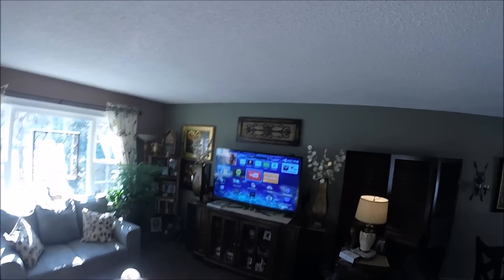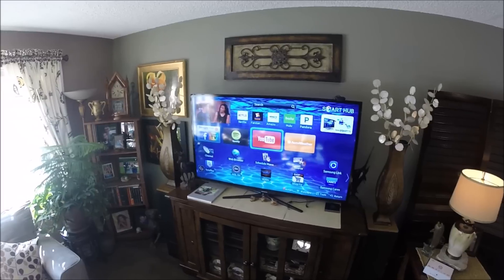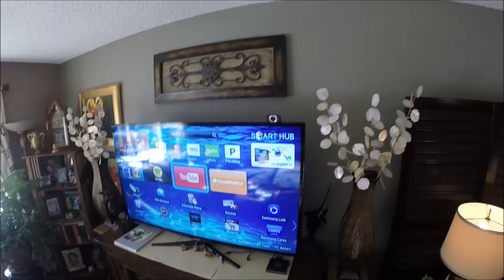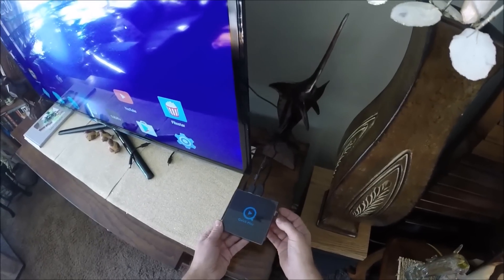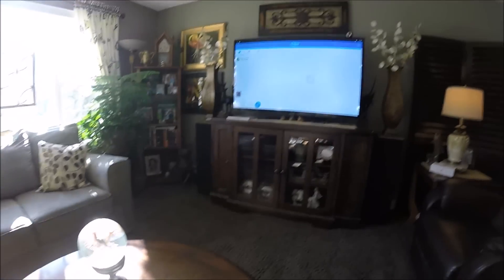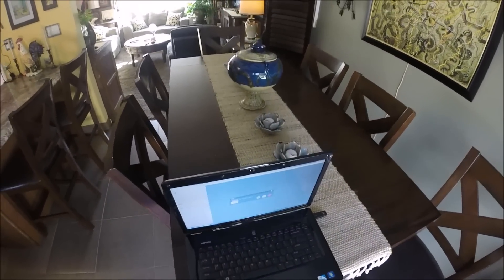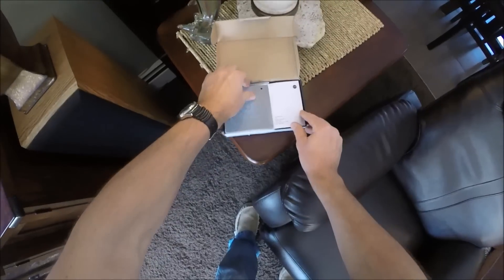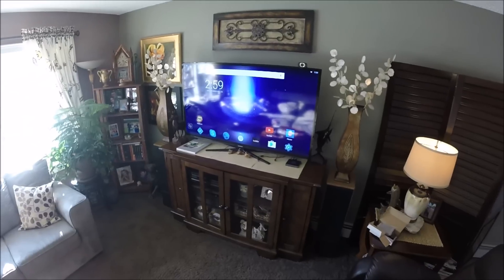SKYPE on your HDTV again! Best solution for 2017!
Microsoft bought out SKYPE and no longer supports the pre-loaded SKYPE apps on smart HDTV's. This is the best way to video chat with SKYPE on the big screen!